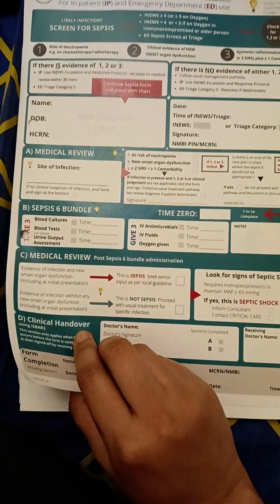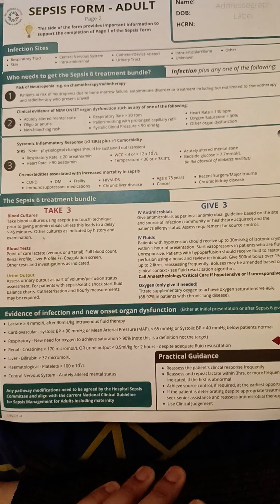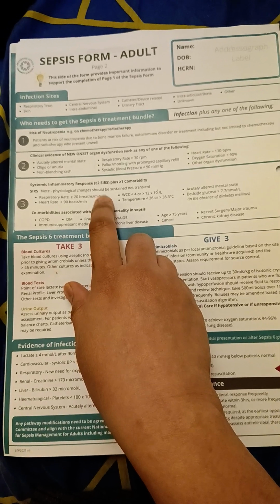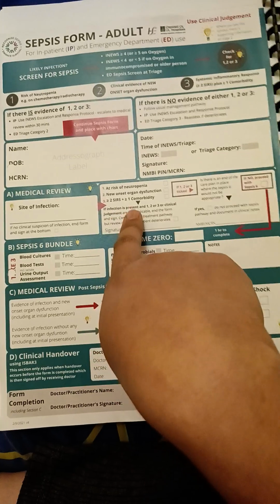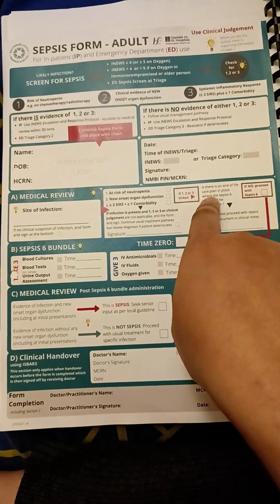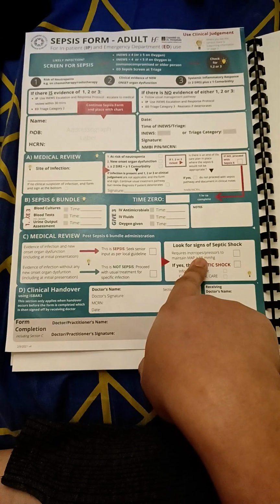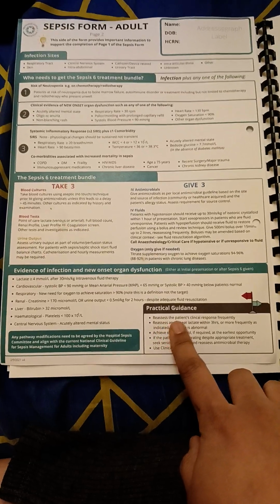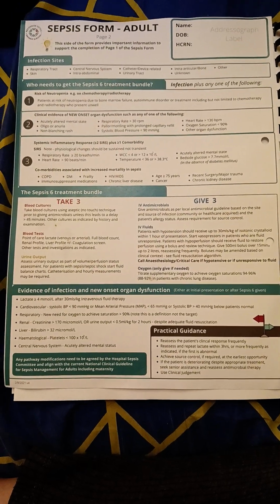sepsis stations detailed videos on recent exam